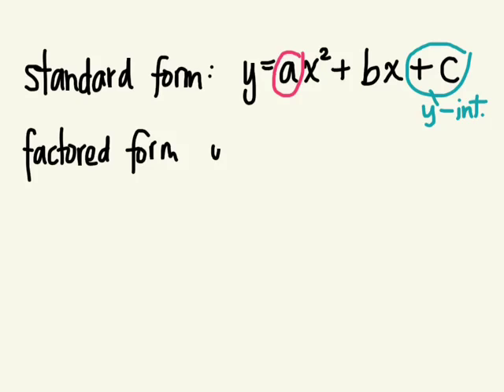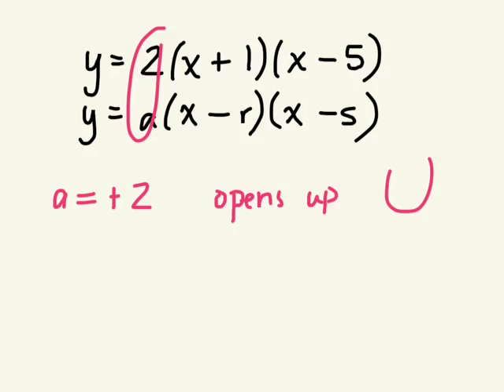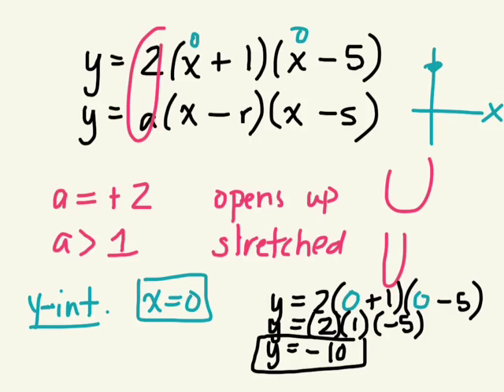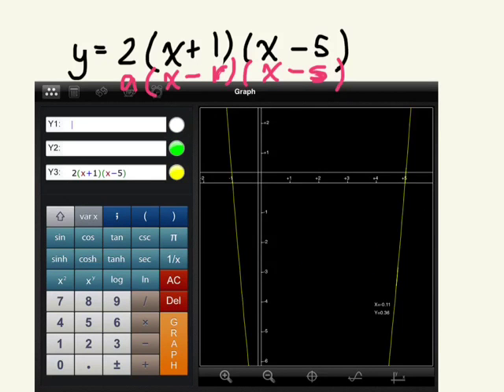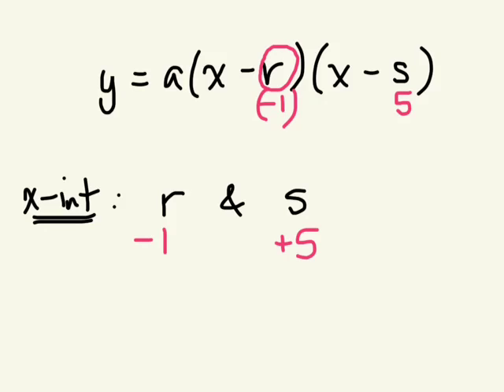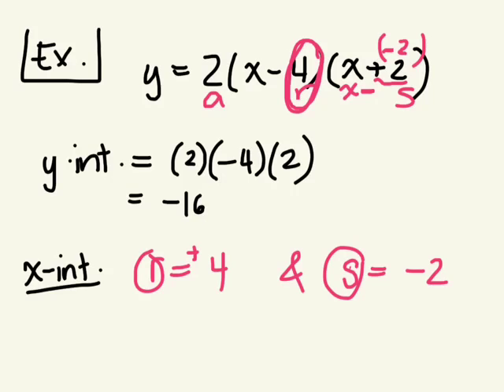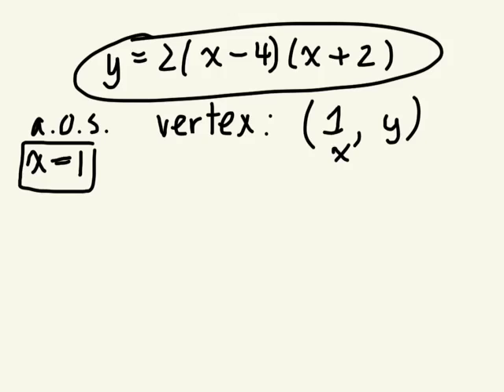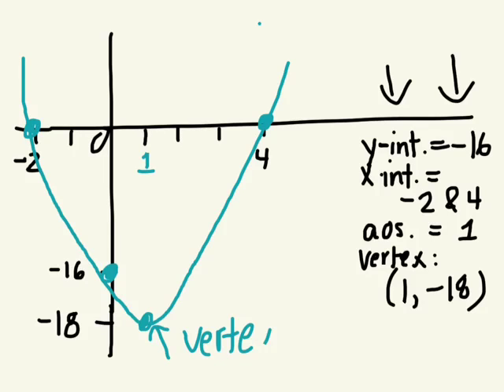Factored Form of a Quadratic Relation 3.3 gr 10 academic 10 16 13